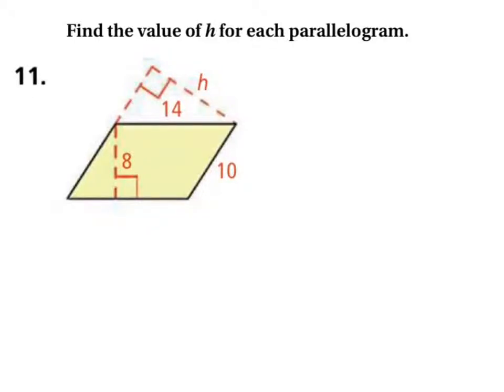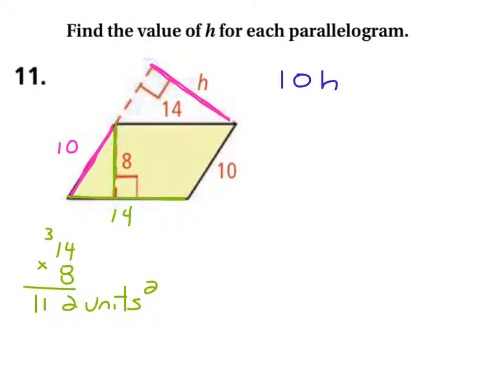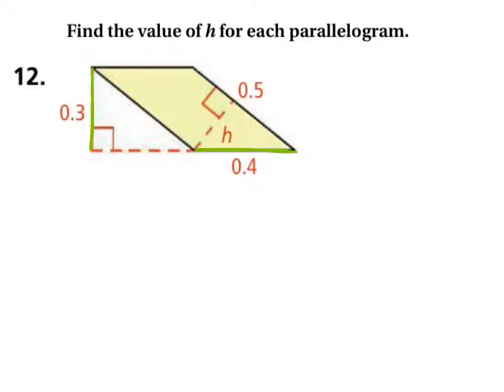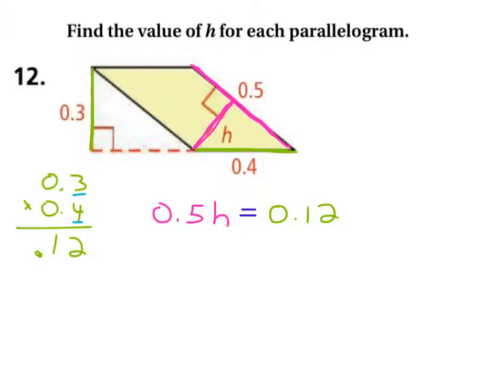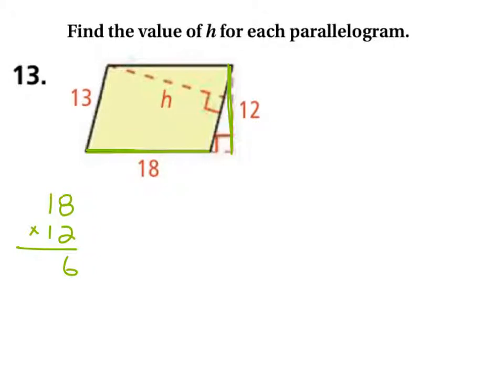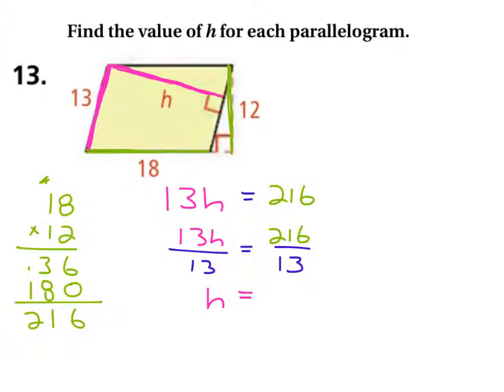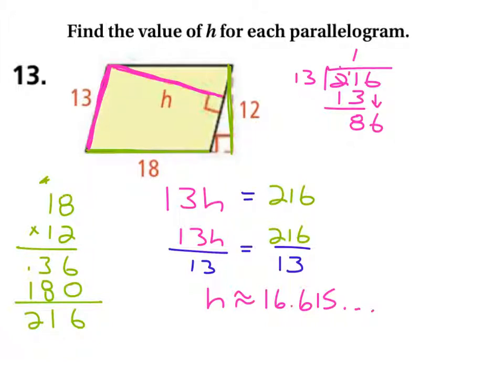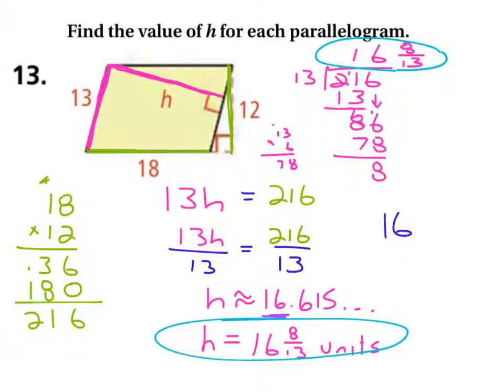Geo Pgs. 619-620 #11-13